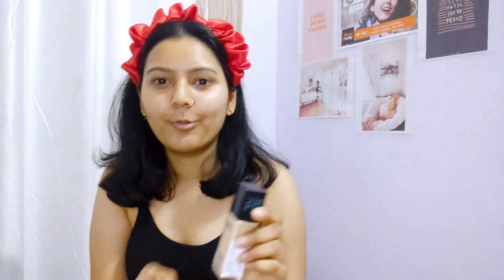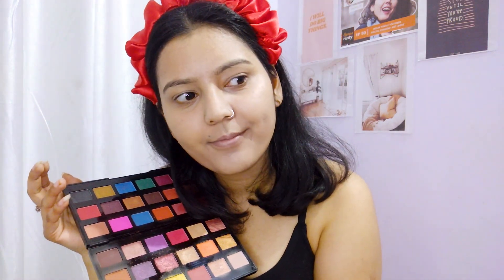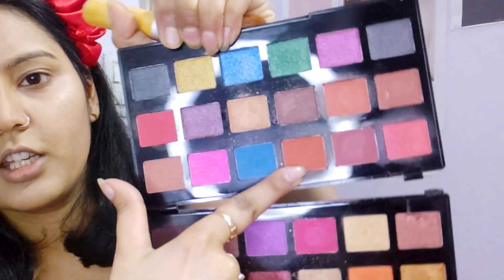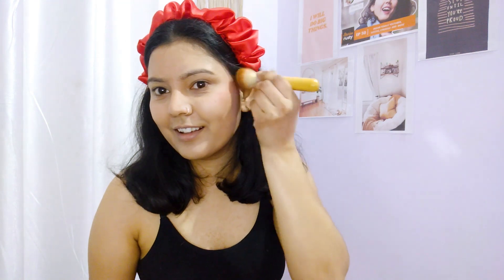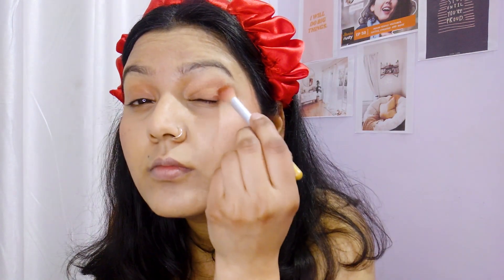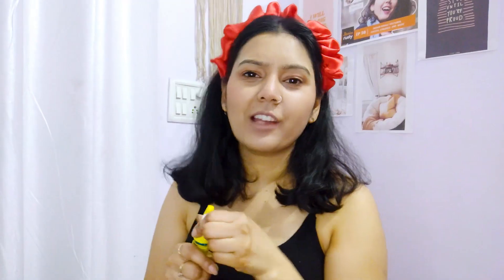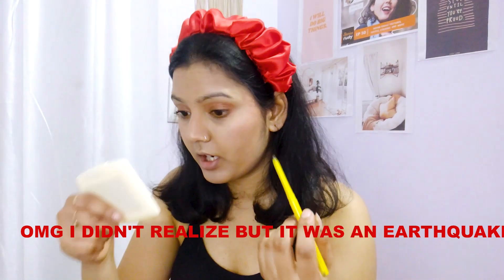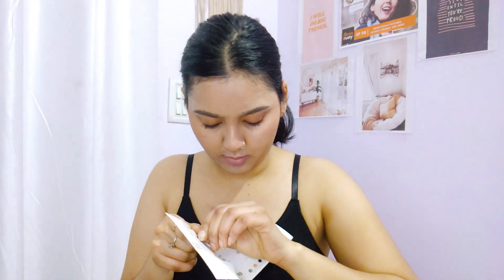INDIAN WEDDING GUEST MAKEUP TUTORIAL INSPIRED BY ALIA BHATT || WE RECORDED EARTHQUAKE ON CAMERA 😨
INDIAN WEDDING GUEST MAKEUP INSPIRED BY ALIA BHATT || OOPS WE RECORDED EARTHQUAKE ON CAMERA 😨
HI GUYS
In this video i tried to do makeup look inspired by alia bhatt for indian wedding.i hope you enjoy the video.
cheers!

PRODUCT USED-
EYE SHADOW PALETTE
( I COULDN'T FIND MNE ONE SO THIS IS  THE ANOTHER OPTION FOR LIPSTICK)